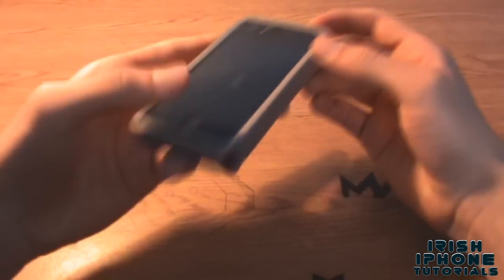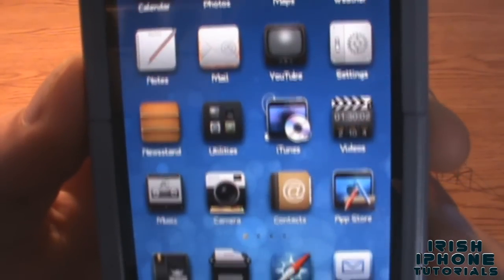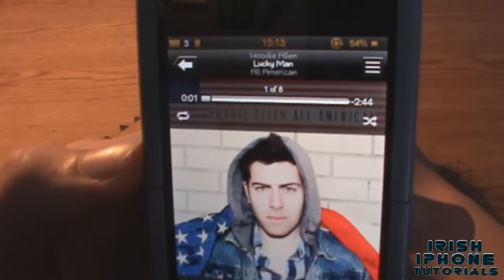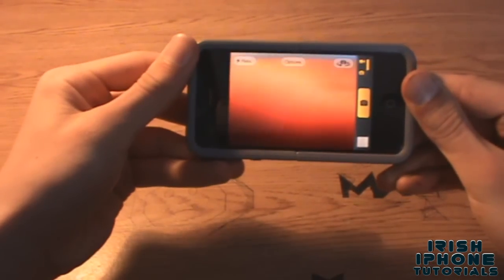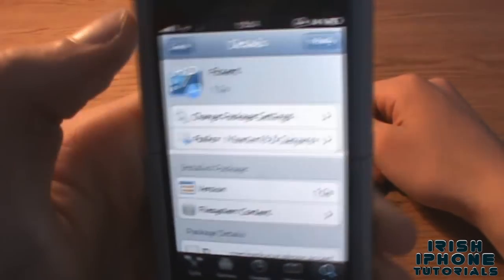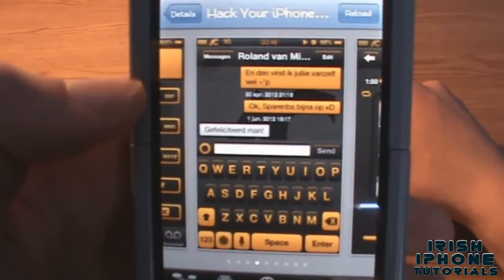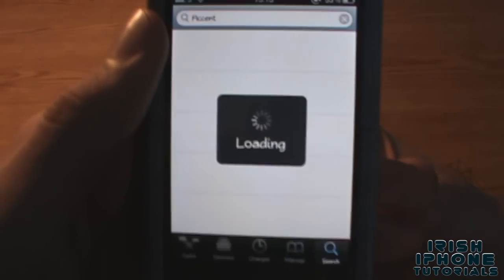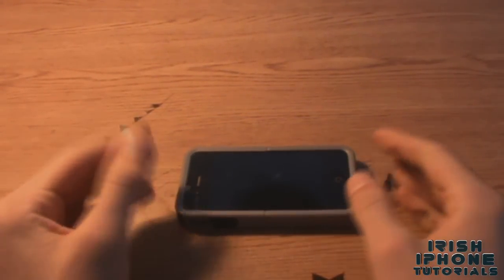Accent : Cydia Theme Review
So here is a new theme called "Accent". Its pretty cool and it has alot of colour variations and addons so its a theme that could suit alot of people. Hope you all enjoyed :)